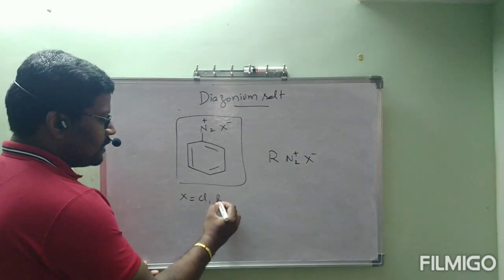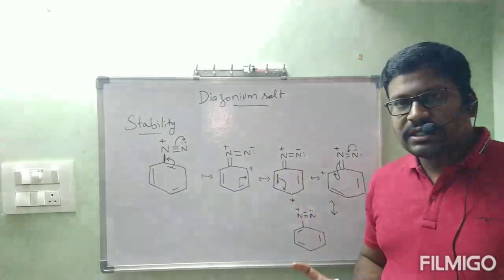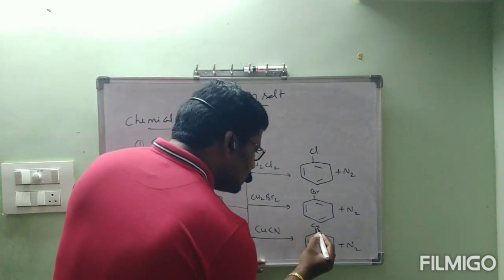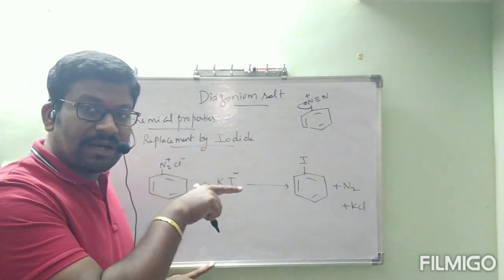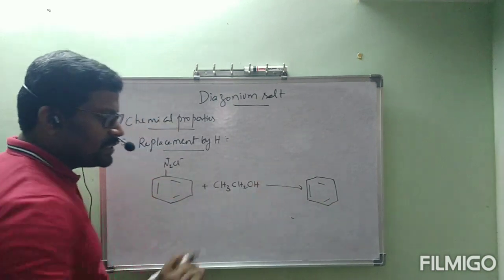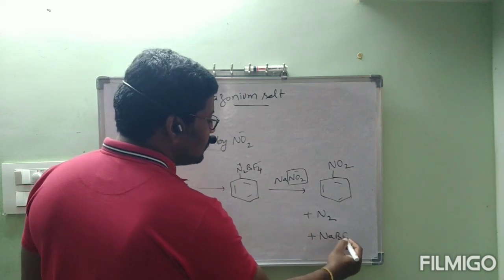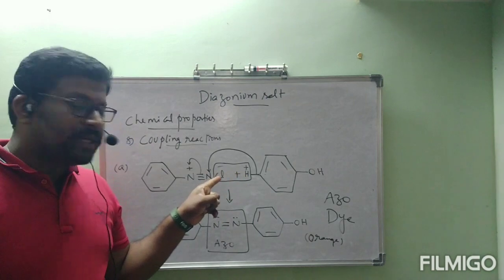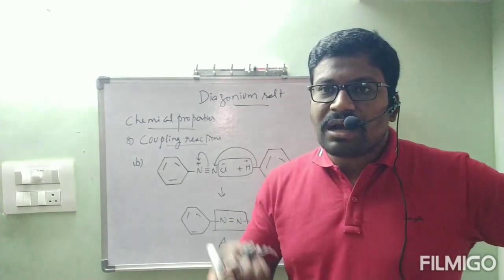Class 12 chapter 13 part 6